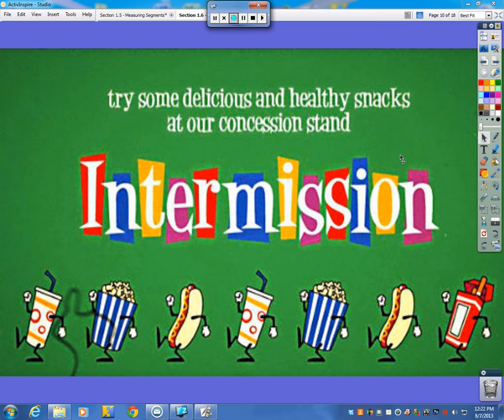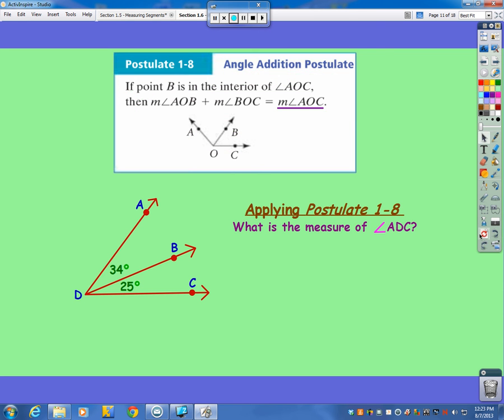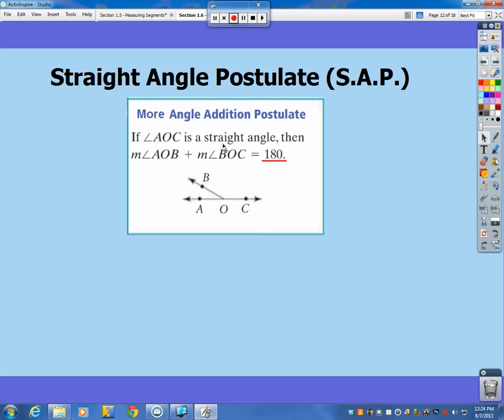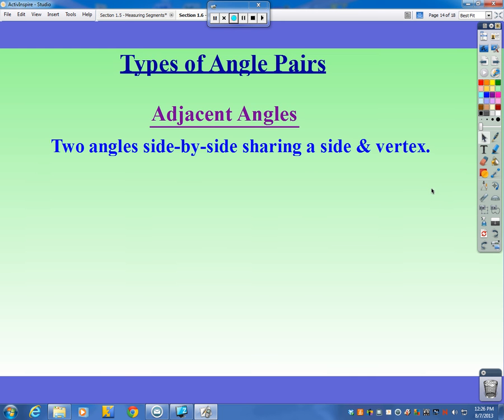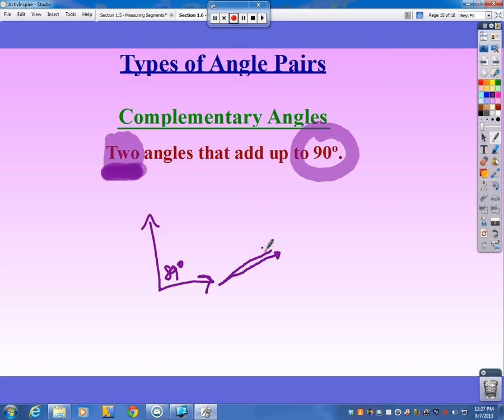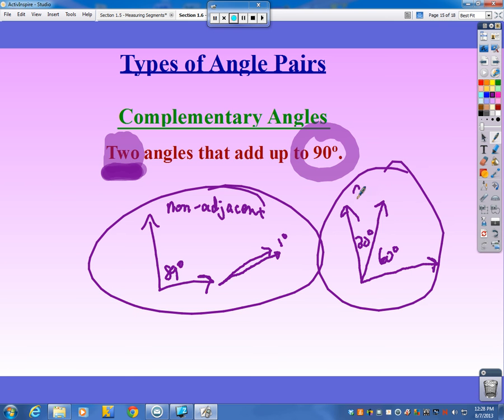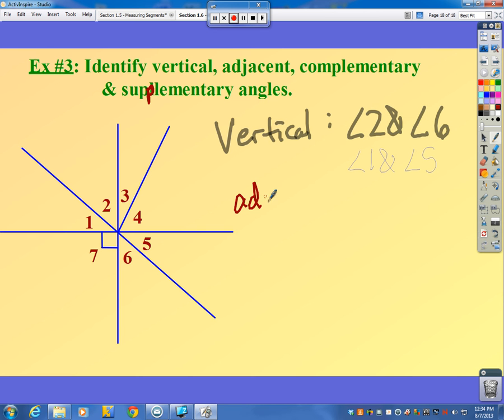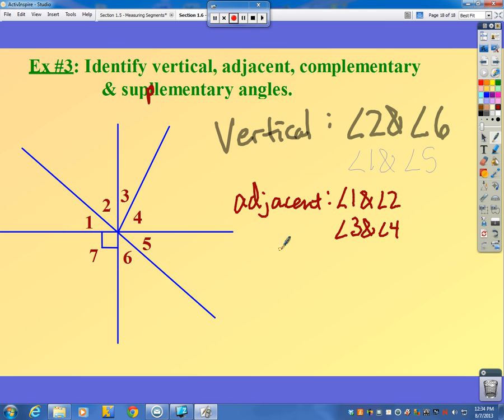Chapter A, Section 1.6-2 - Measuring Angles